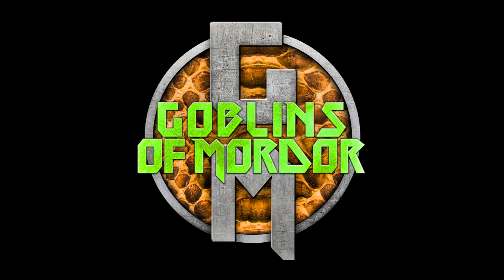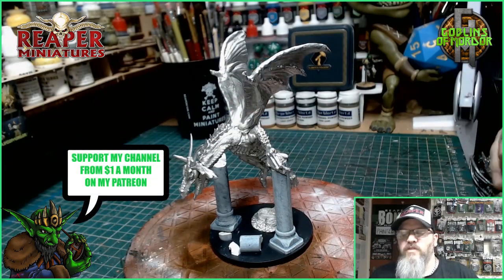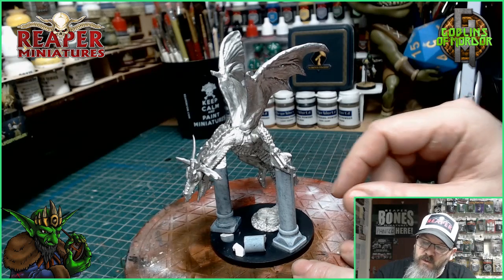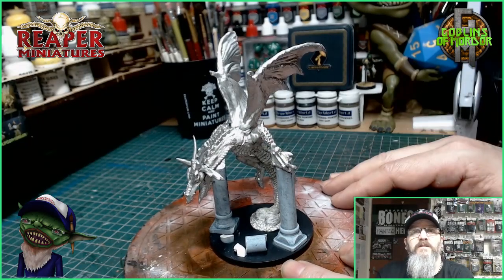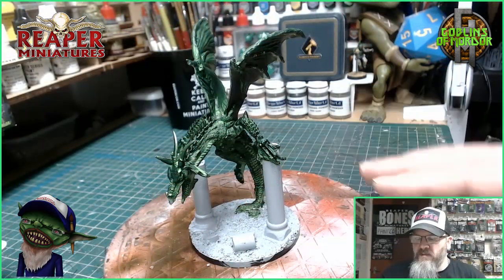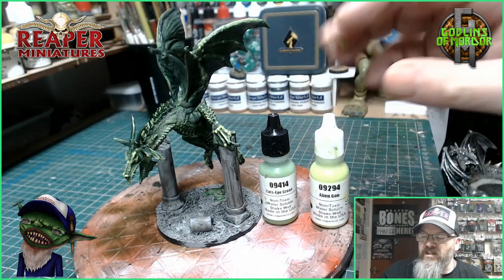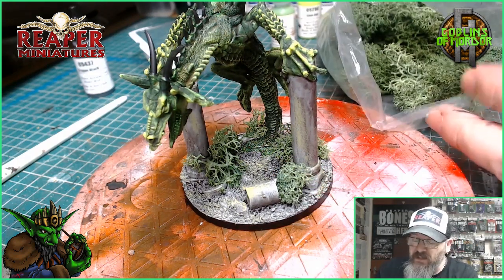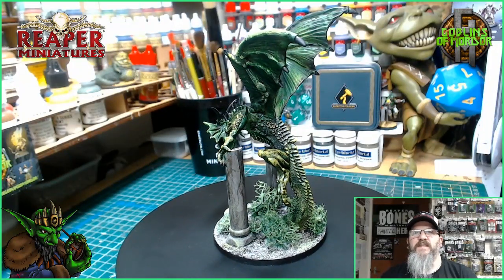Reaper Miniatures, Guardian Dragon, Build & Paint, D&D, (HD)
In this video, I show you how I add supports to some of the weaker metal Reaper Miniatures.

Reaper Miniatures.

Voice actor.